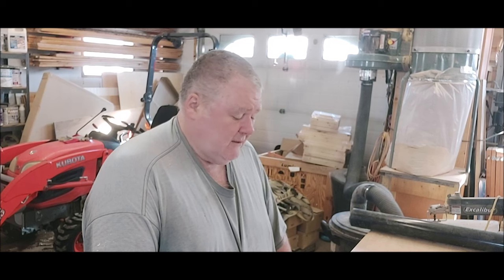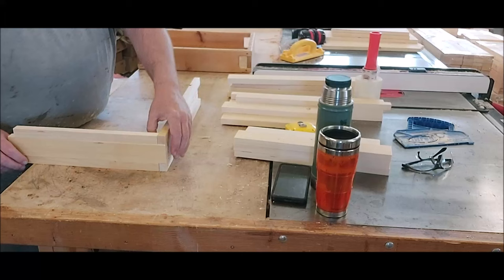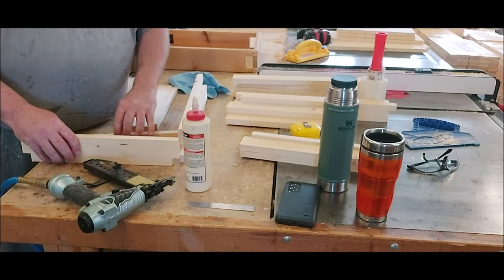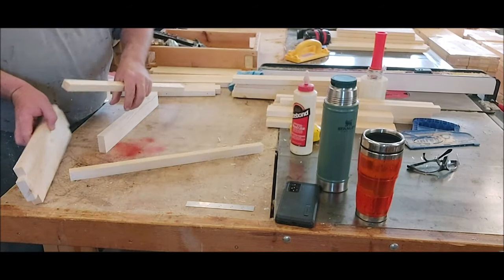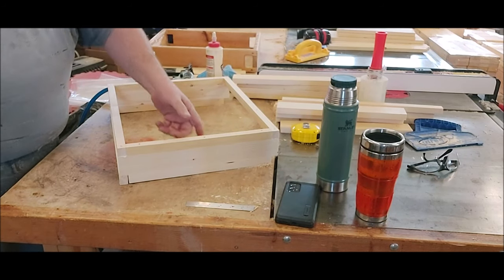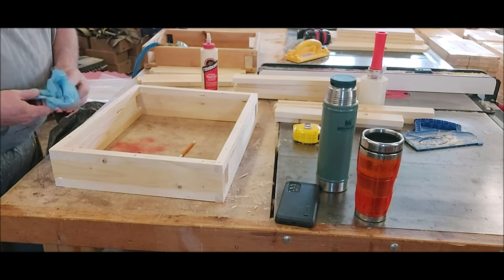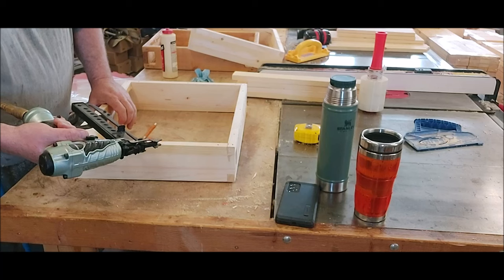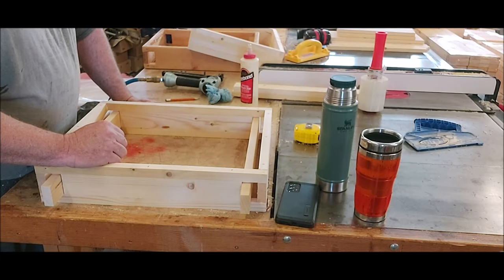🔨 Building Frame Assembly Jigs-That Bee Man